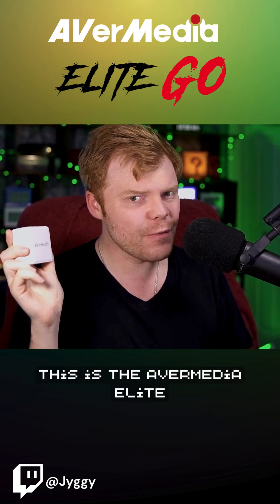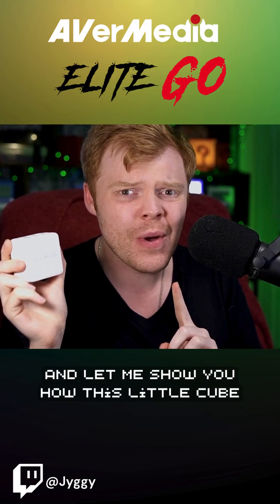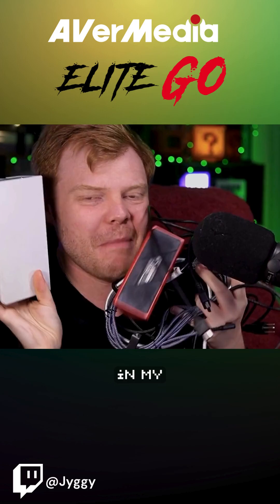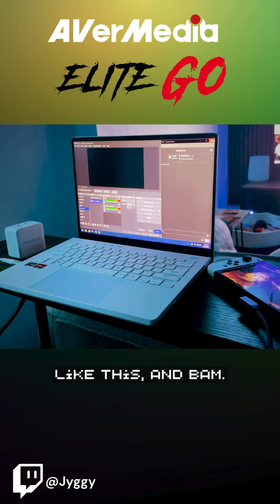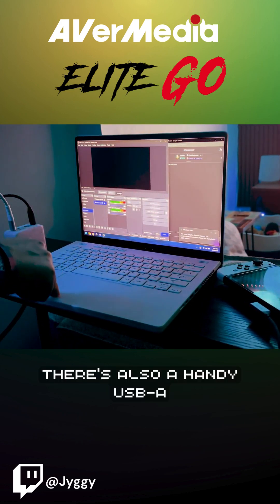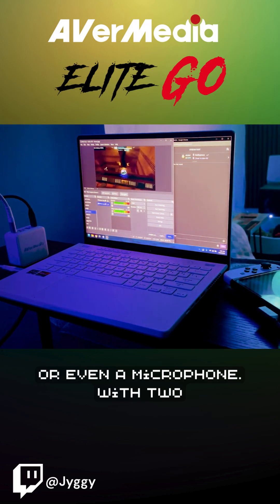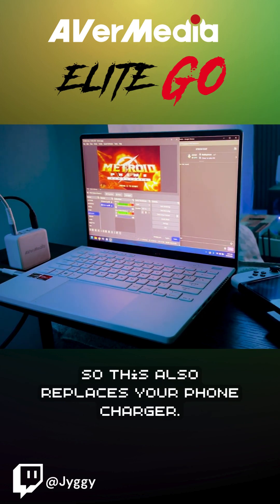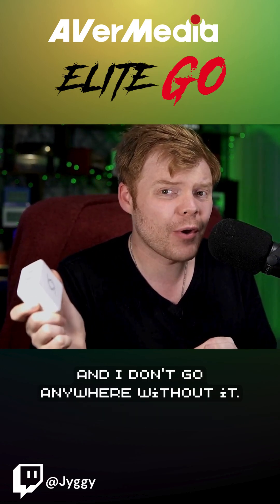USB-C Capture card for the Switch 2! 4K60 passthrough + 1080p60 capture + 100W - AVerMedia Elite Go